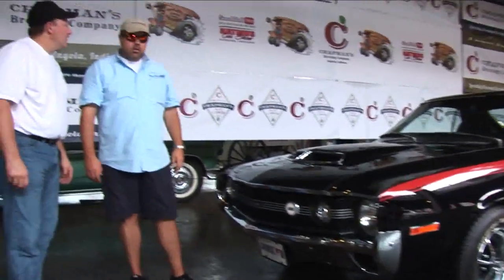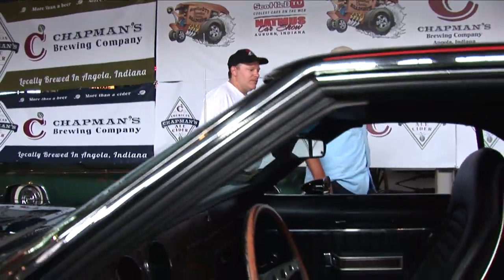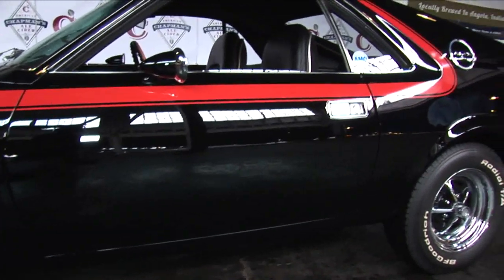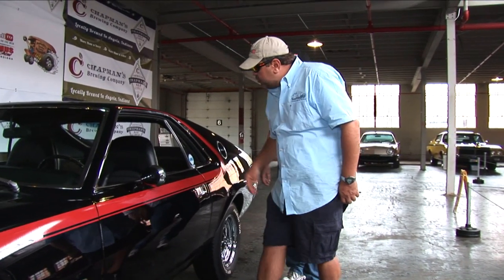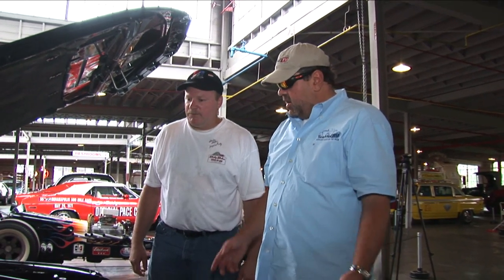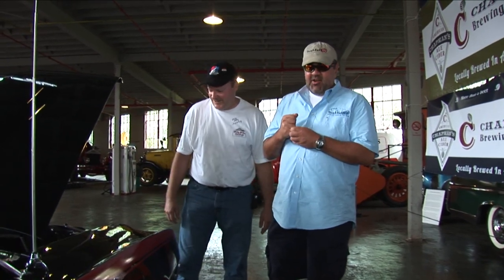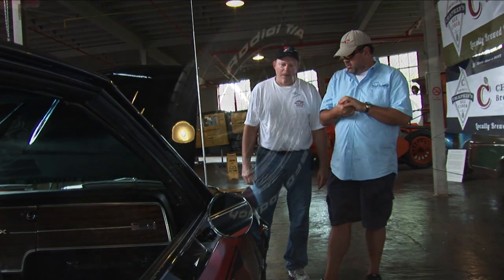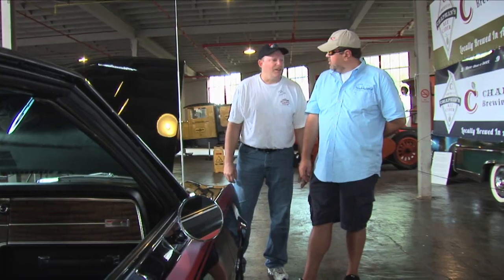1970 AMC AMX ScottieDTV Traveling Charity Road Show 2013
A 1970 AMC AMX 390 that I shot at the ScottieDTV Traveling Charity Road Show 2013...I'm a big fan of these cars...and this as nice of a one as you will find. even though it hasn't been redone for 20 years. very nice car!!!...Check it out!!!. Make sure you follow me so that you don't miss any of the other cool videos I post daily!!
for producing and editing this video...Great job Guys!!!